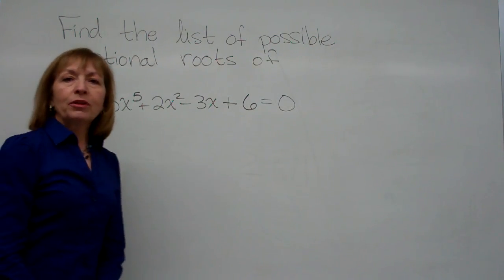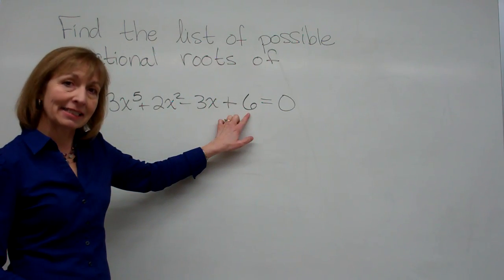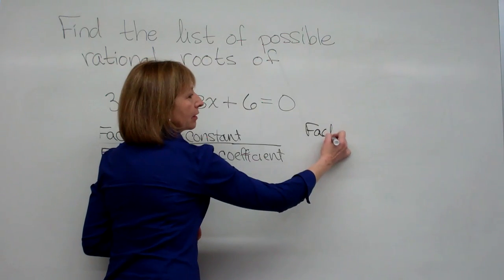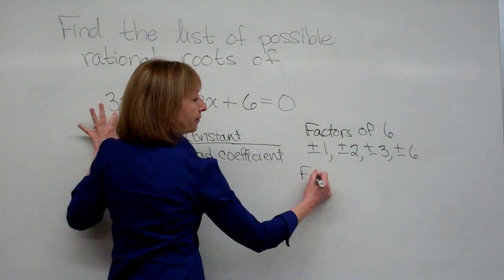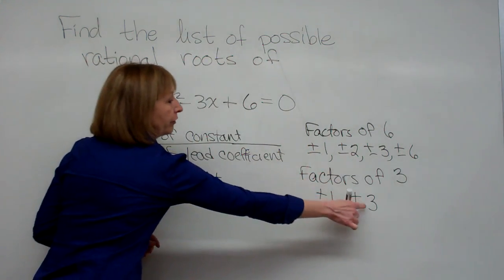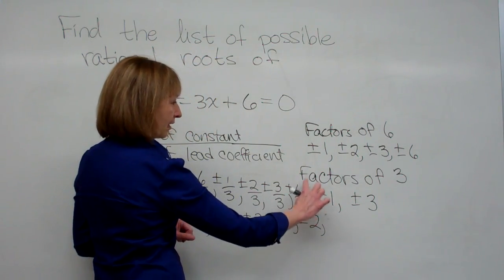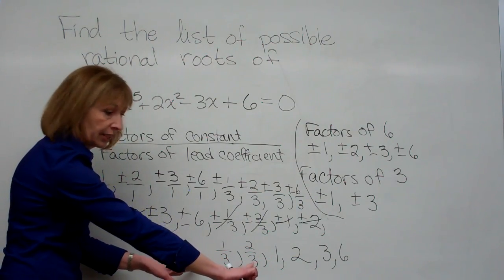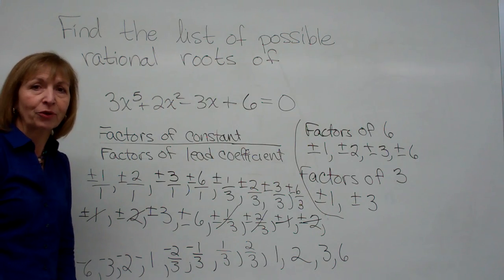List of possible rational roots example